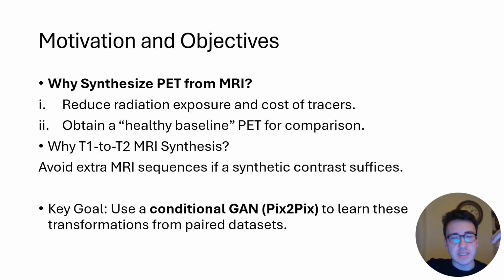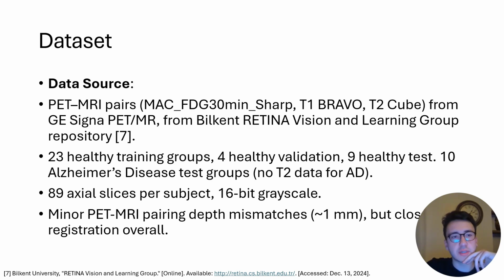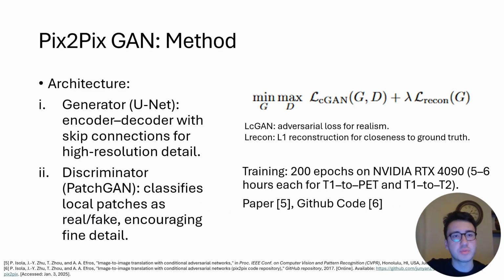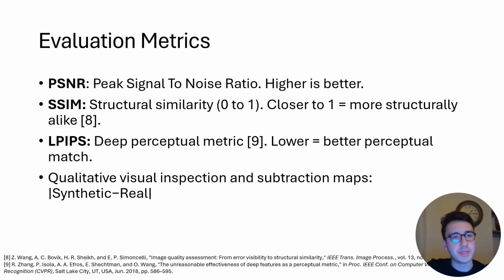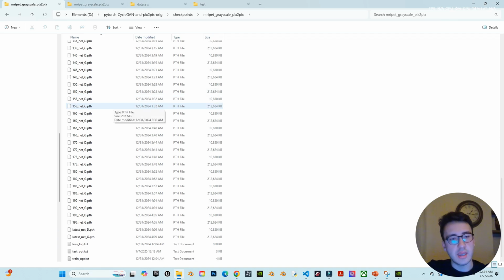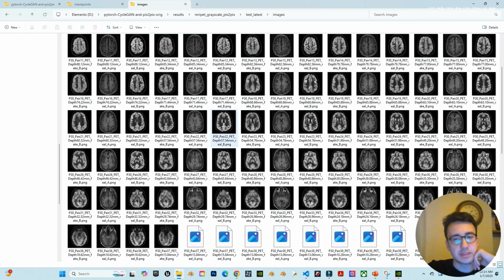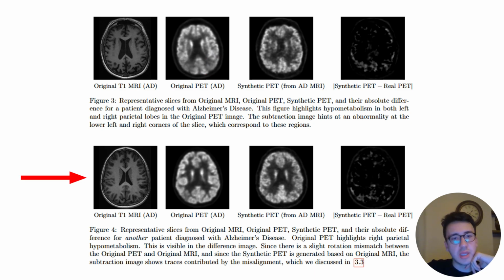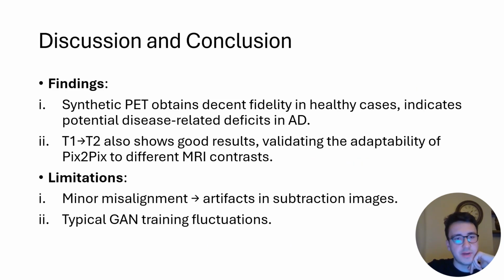EEE573 Project Presentation: MRI-to-PET and MRI (T1)-to-MRI (T2) Image Synthesis Using Pix2Pix GAN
This project utilizes a conditional GAN (Pix2Pix) to generate synthetic PET brain scans from T1-weighted MRI slices. Trained on paired MRI-PET images from healthy subjects, it creates synthetic PET volumes as "healthy baselines" for comparison with real PET scans to detect pathological deviations. The model's adaptability is also demonstrated in T1-to-T2 MRI synthesis.